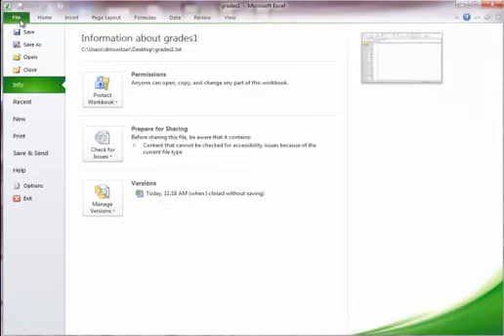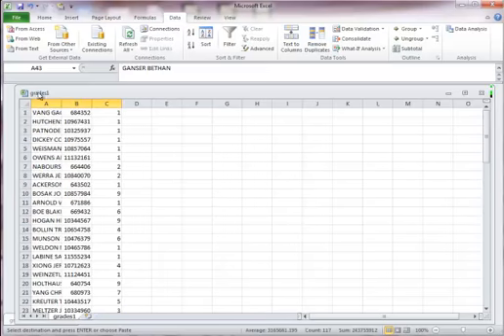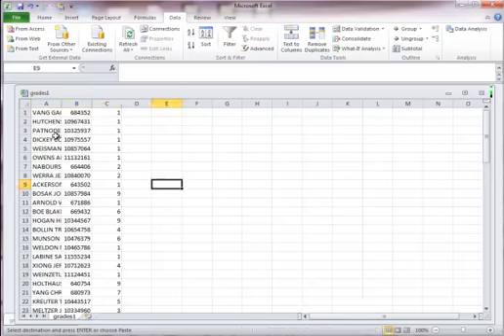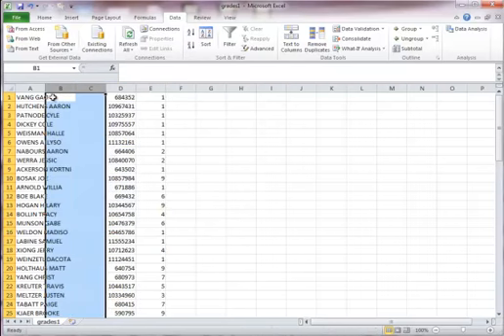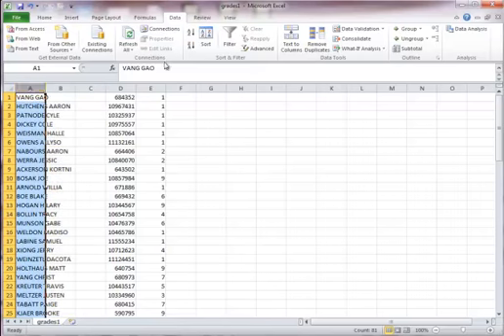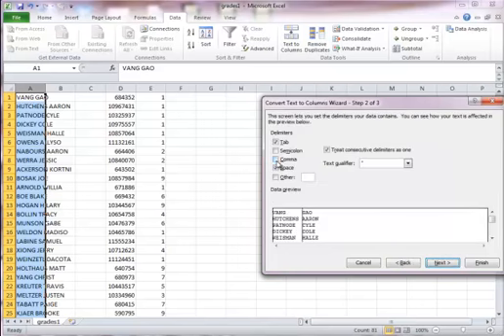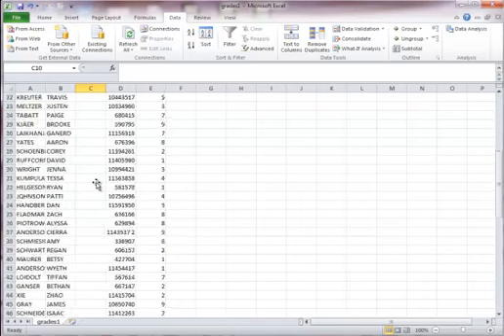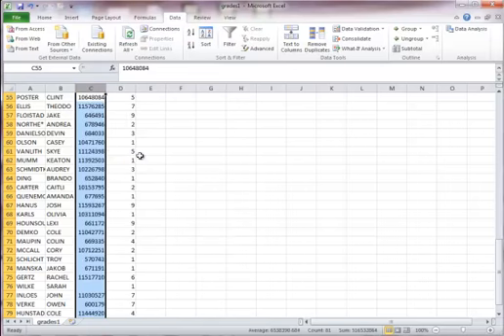Preparing Testing Center Data for D2L Import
In this video, I show you how to take the txt file that the Testing Center at SCSU e-mails you, and prepare it for import into D2L. The key is that you have to preview for mistakes and separate out the first and last names of the students into two different columns.